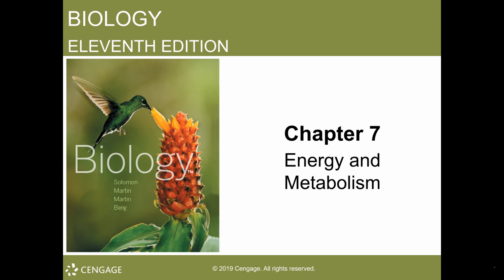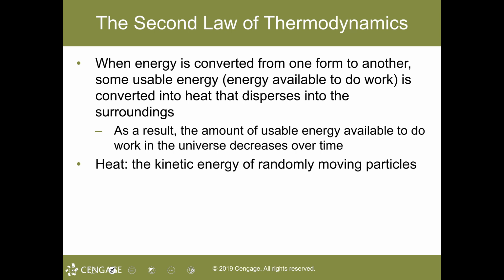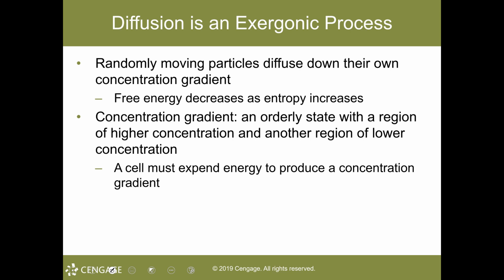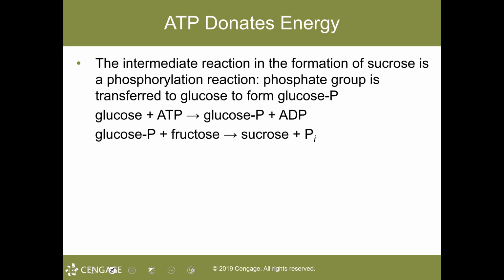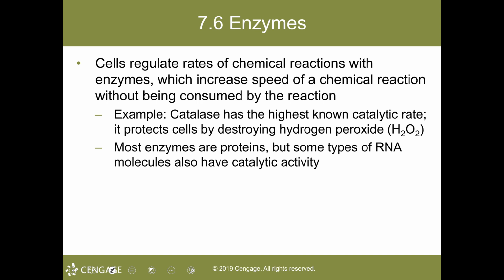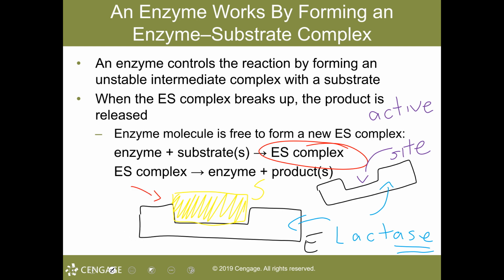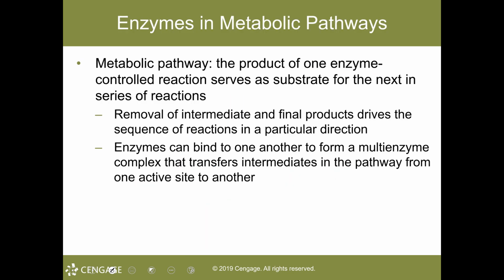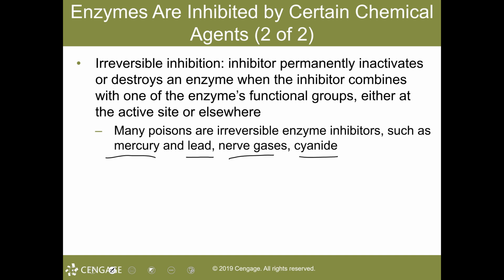BIO 103, Chapter 7 Lecture Overview